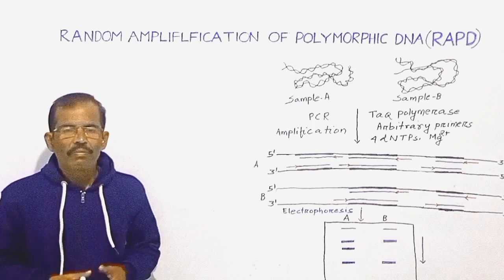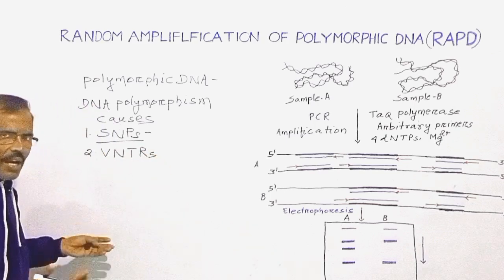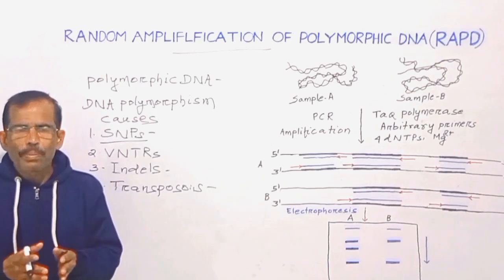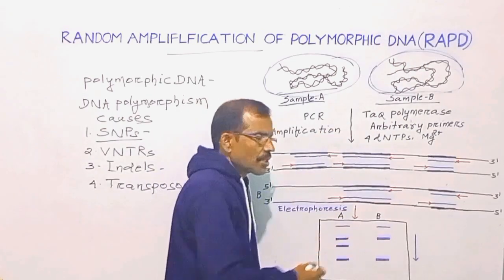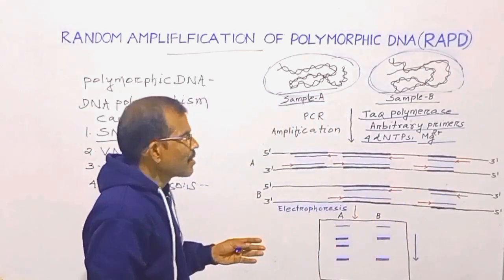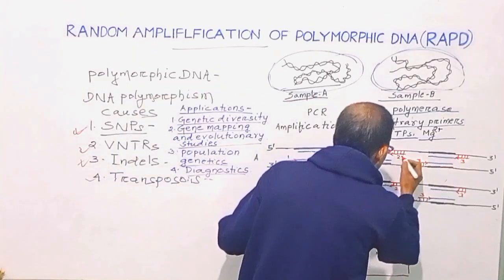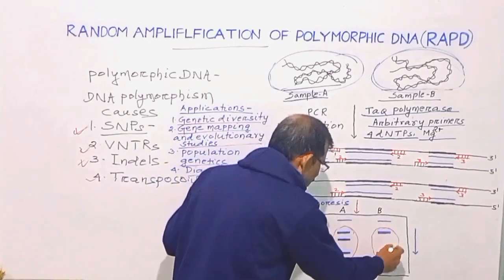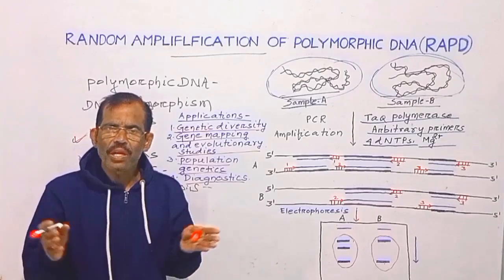RANDOM AMPLIFICATION OF POLYMORPHIC DNA(RAPD) MOLECULAR BIOLOGY TECHNIQUE @SAM BIOLOGY 🧫 CLASS